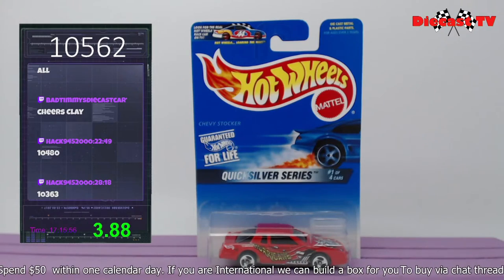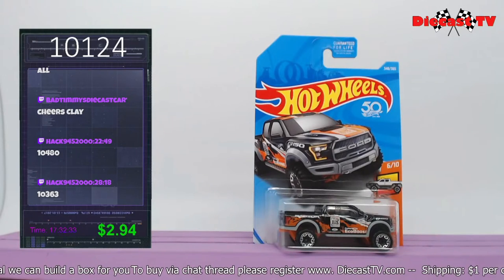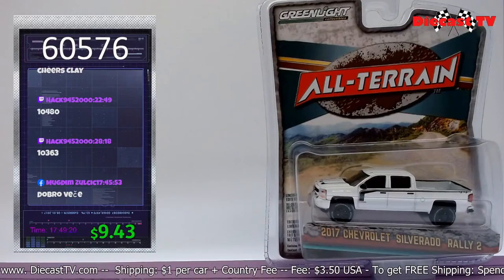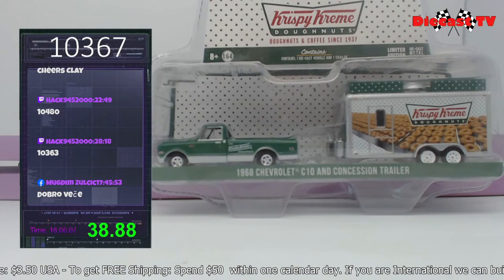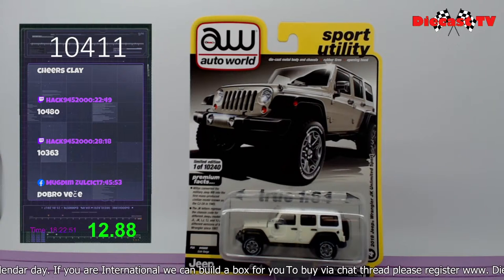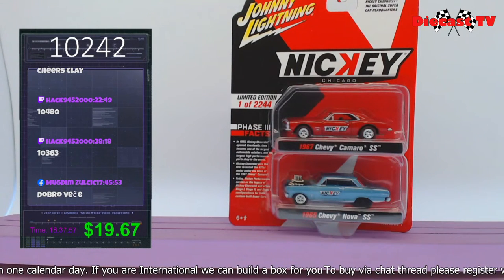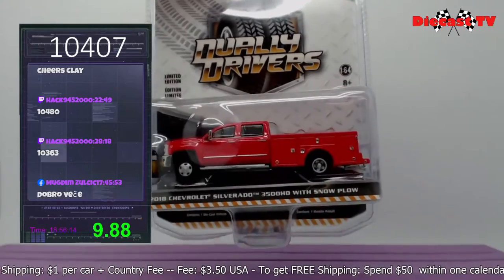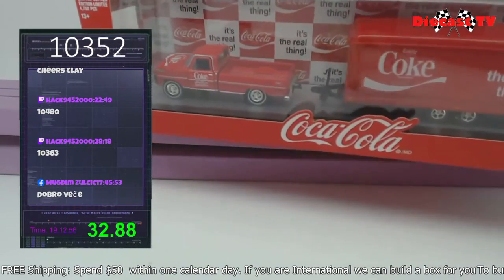Welcome To Diecast Tv !!!!!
Watch the exciting, entertaining car selling events.  We are a licensed Auction house, License Number AB3883.  Share with all your diecast diehards.